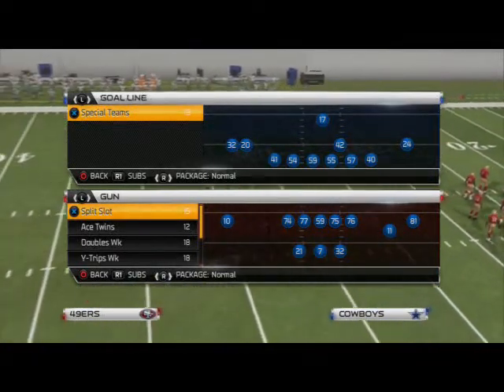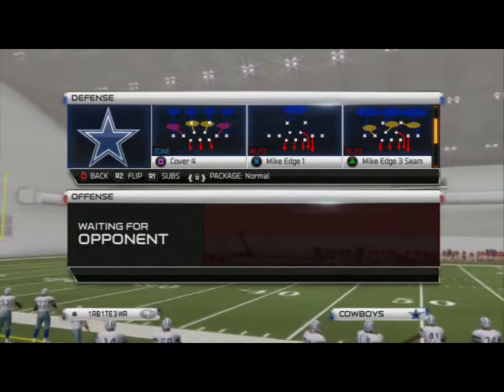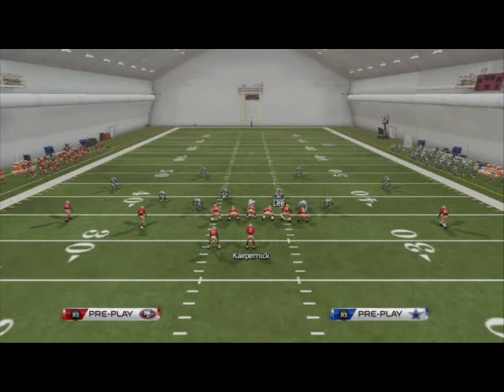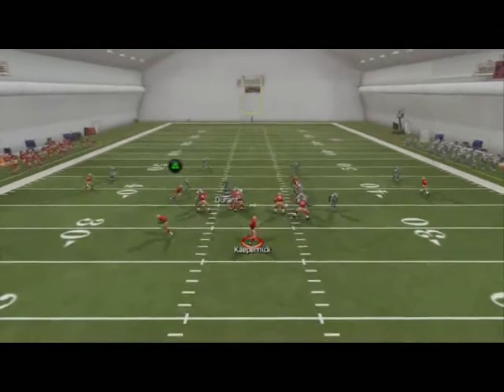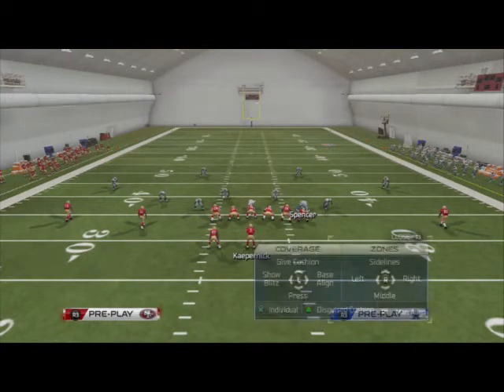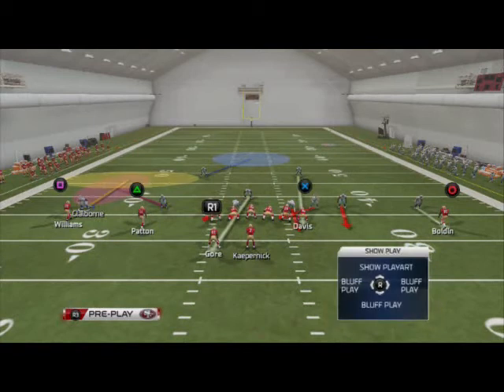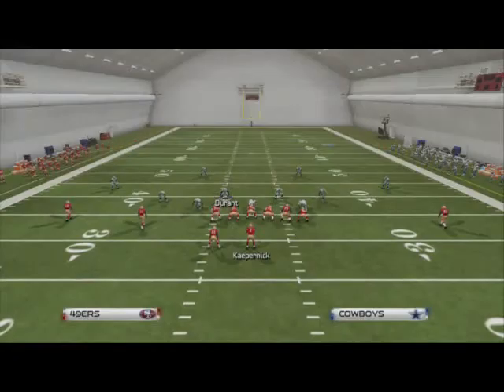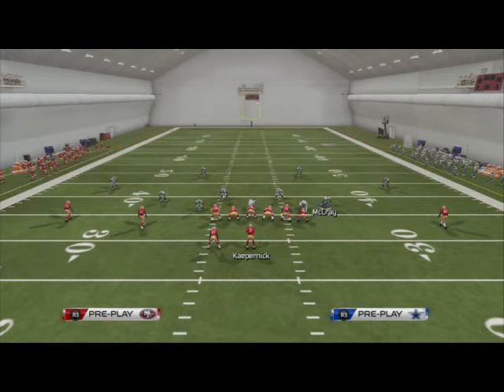Madden 25 Defensive Tips: Blitz of the Day Episode 18: 2-3-6 Pressure Part 2